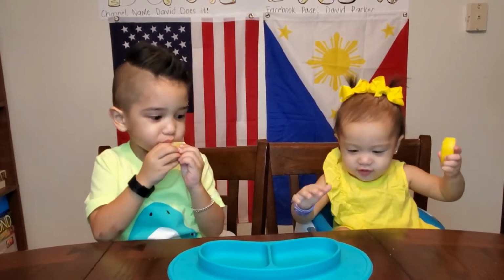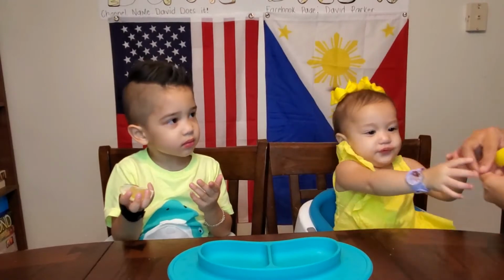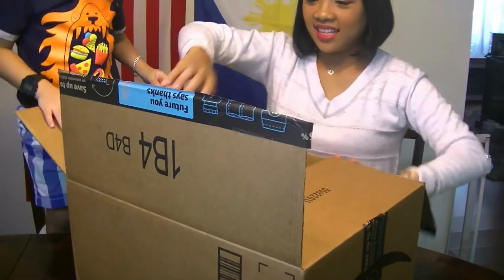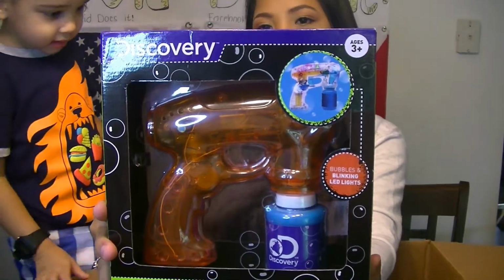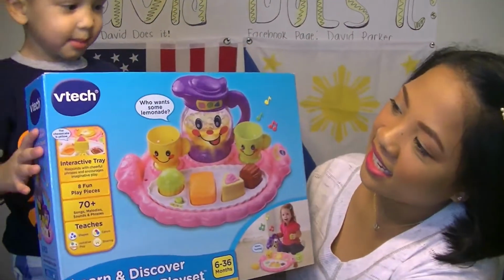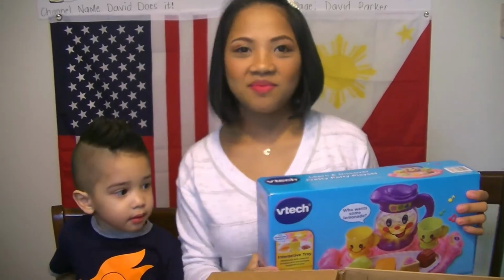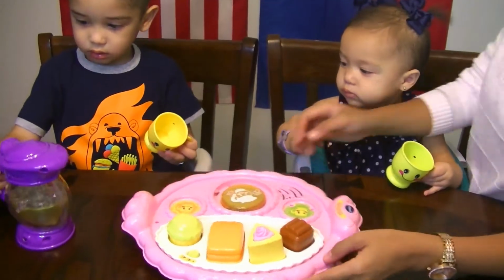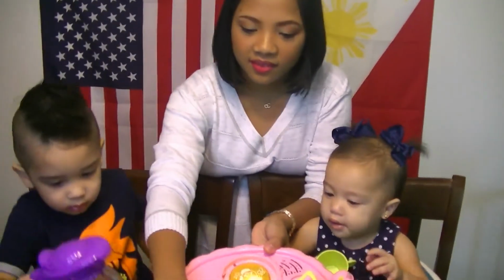David Does It! Sourface Challenge & V-Tech Party Play Set!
In this episode, David and Mommy Jane teach you how to say different parts of your body in Filipino in "Tagalog Time" plus  it's a cuteness overload as Lexie makes her main video debut in both a Toy Review of the V Tech Party Playset and also in the Sourface Challenge where she takes on her brother in a contest of who can eat sour foods without making a face!  Which sibling will win?  Finish off the video with a uninterrupted segment of David and Lexie playing with the Playset!
Remember we are having our first giveaway of a Halloween Pikachu plush toy and you can find out how to enter by watching our last video with the "What's in the Box" game.
David's facebook is so friend us to get updates!